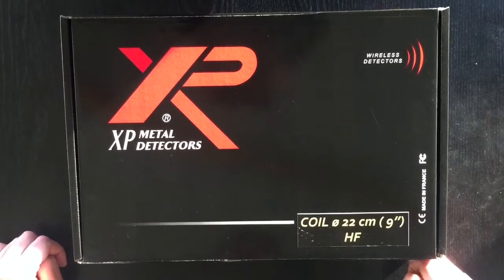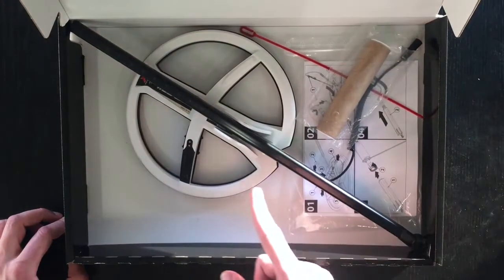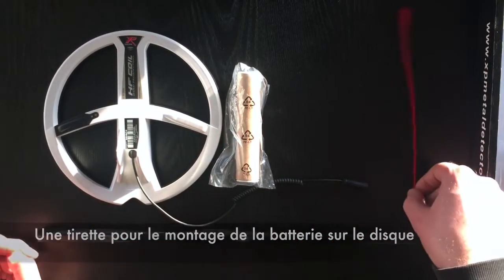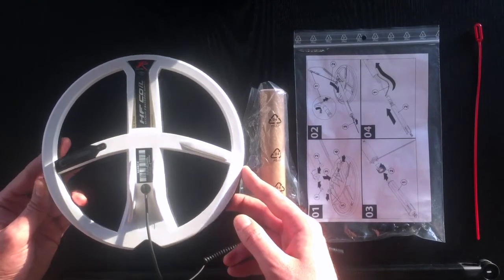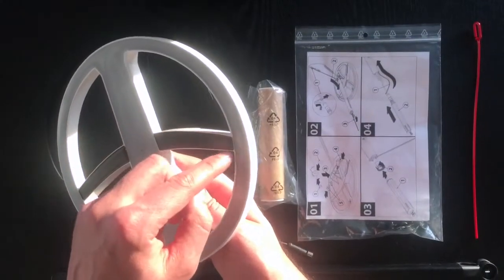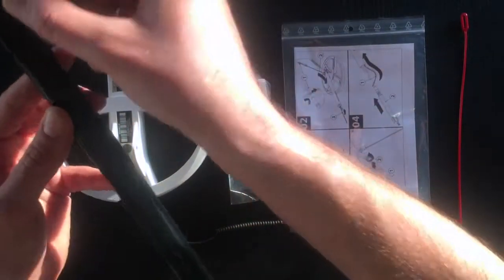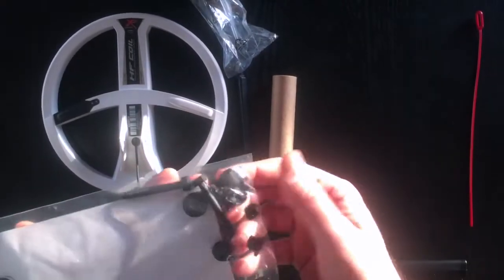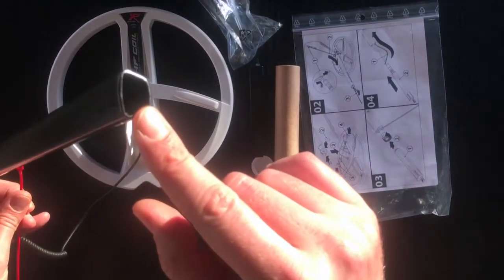Détecteur de métaux XP Déus : Unboxing du disque XP Déus Haute Fréquence 22.5 cm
Voici une vidéo de l'unboxing du disque XP Déus haute Fréquence 22.5 cm, le premier disque Haute Fréquence du fabricant français XP. Découvrez le contenu de son packaging et les différents éléments qui accompagnent ce disque.

Retrouvez le disque XP Déus Haute Fréquence 22.5 cm en boutique

Maison de la Détection depuis 1978 | La référence historique de la détection en France.